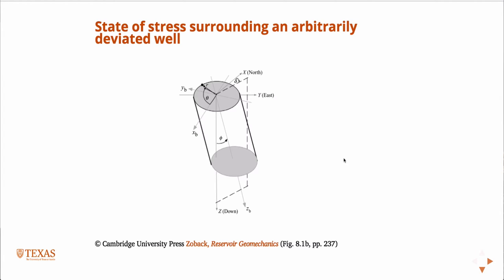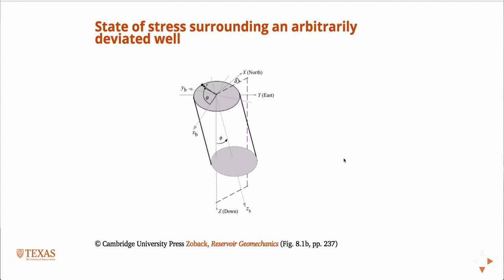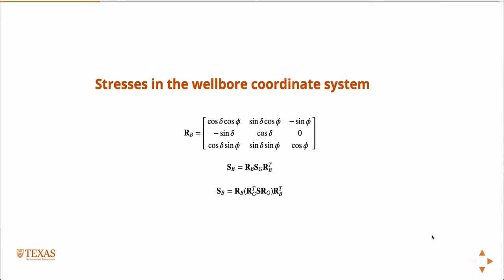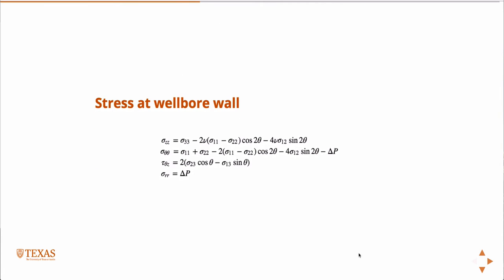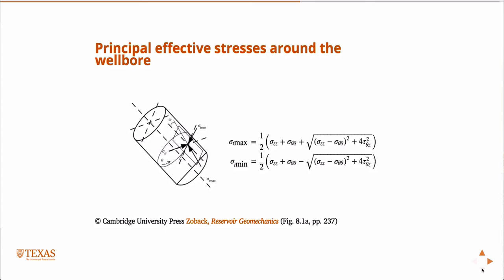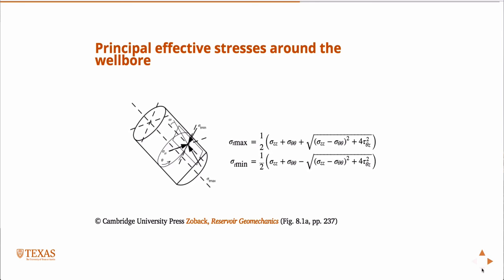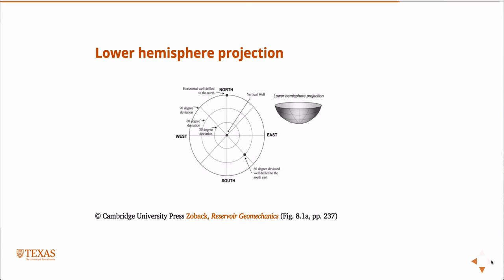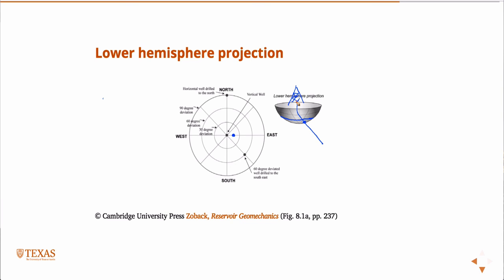Review of stress in deviated wells